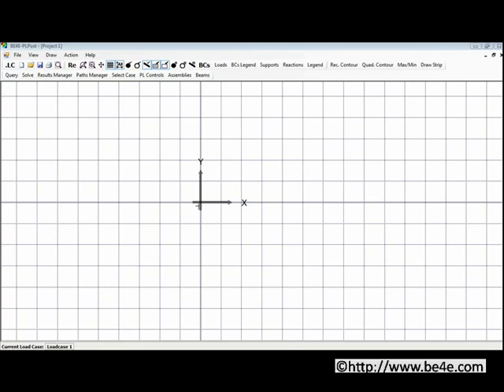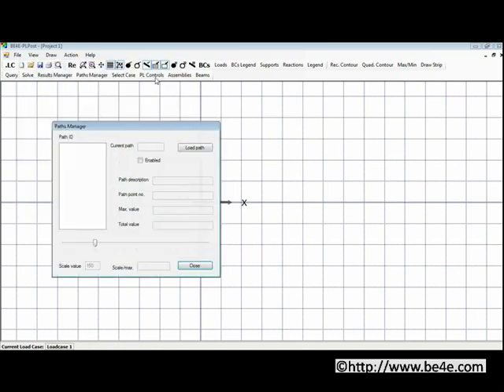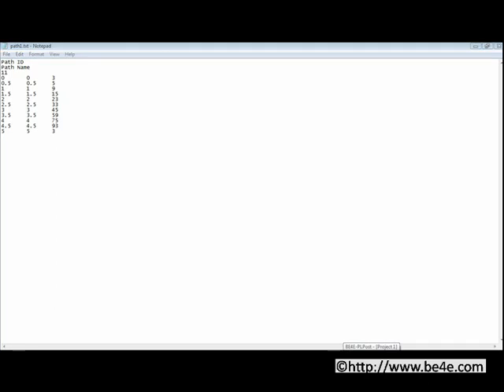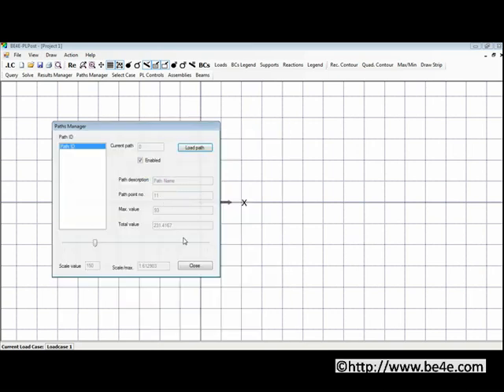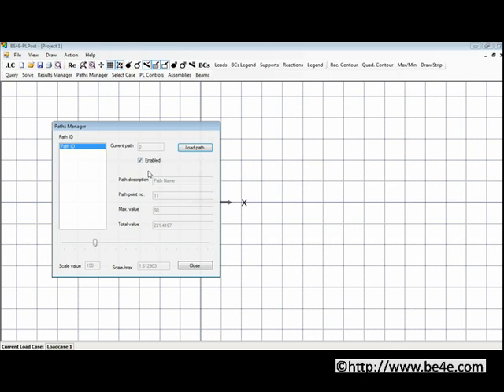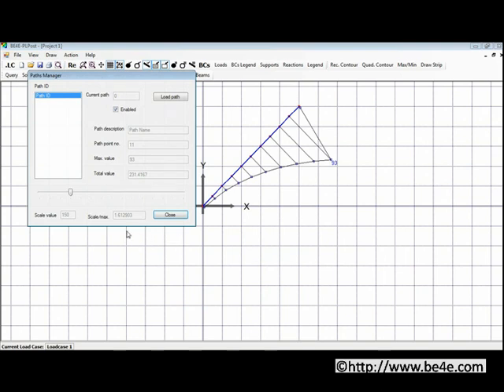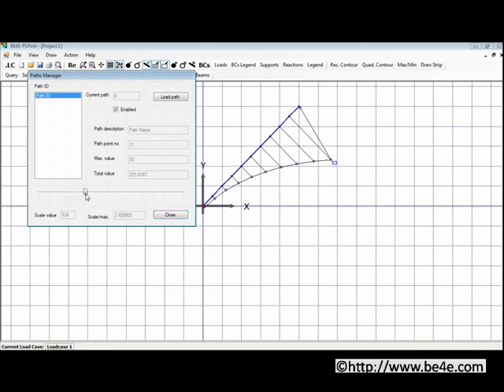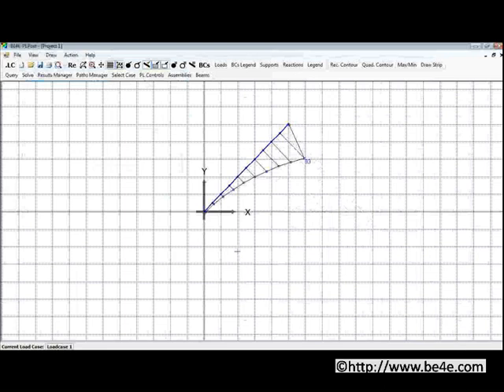Basic Package Tutorial | Paths | Part 22 of 24